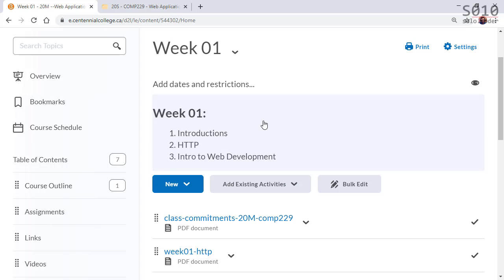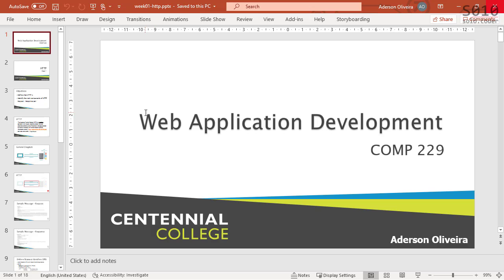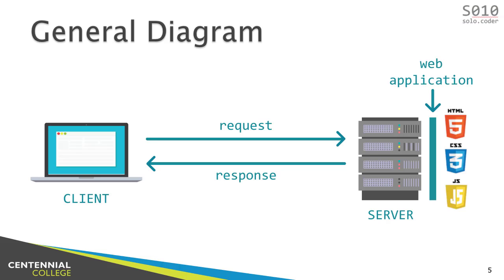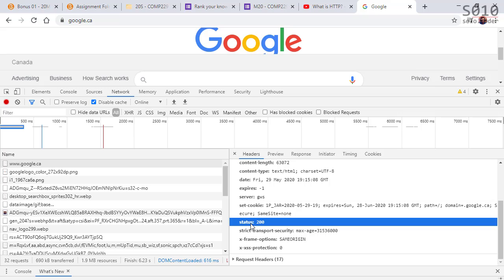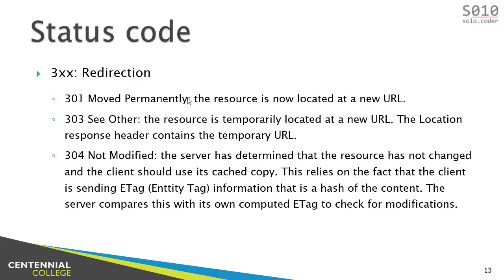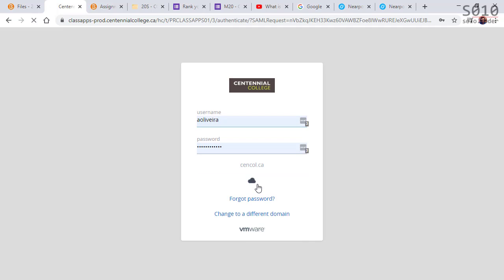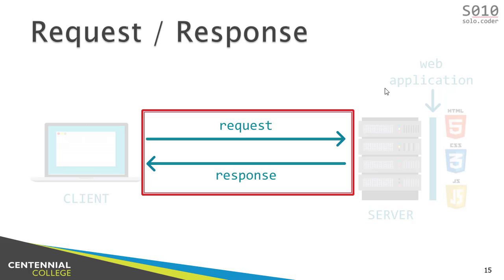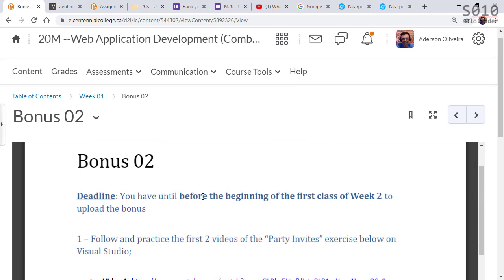sec003 week01 day02